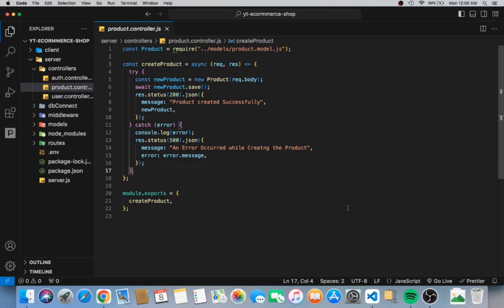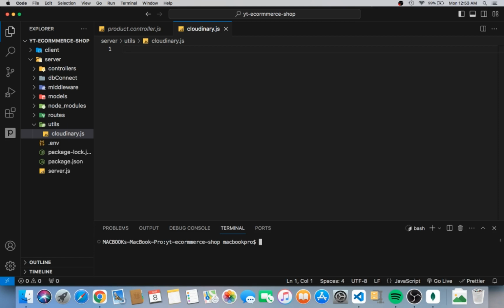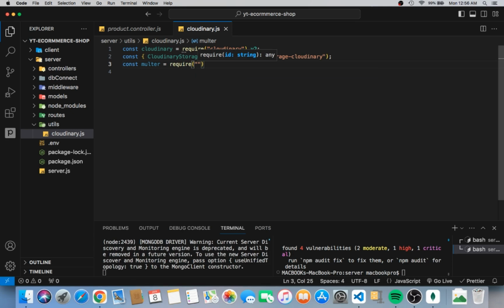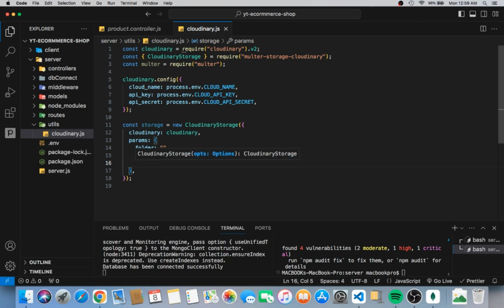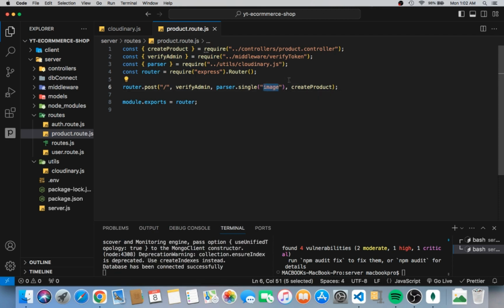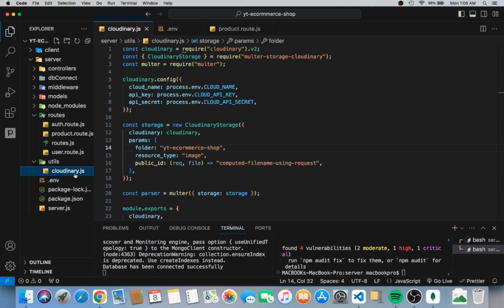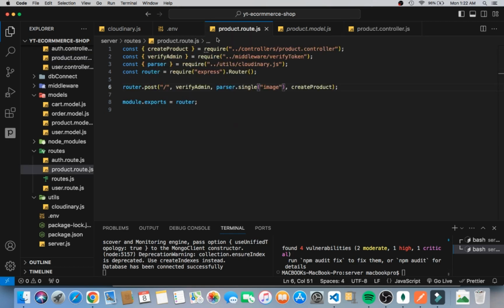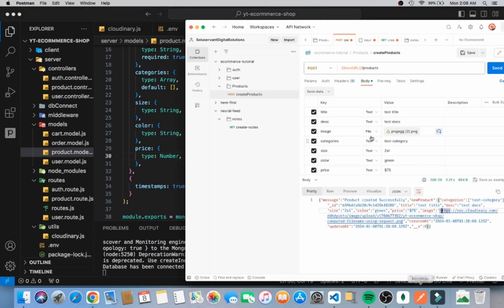Build a Fullstack MERN React Native E-commerce app | #8 Handling Image/File upload made Easy!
Build a Fullstack MERN React Native E-commerce app | #4 Handling Image/File upload made Easy!

In this part of my video Series, I make image upload using Multer and Cloudinary easy for you to understand and implement yourself in your own setting. In our next video, I would handle the rest of the crud operations for the other models and you should realize how easy that is. Thank you for sticking around till this point!